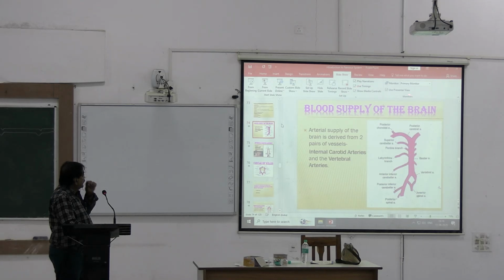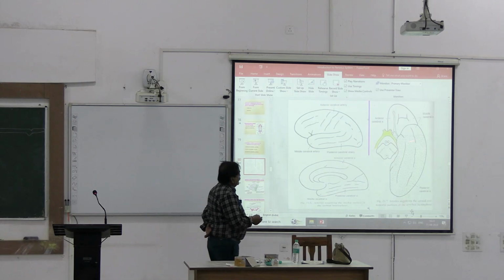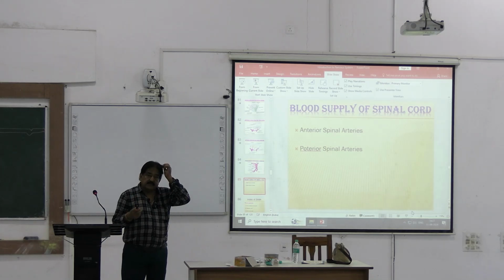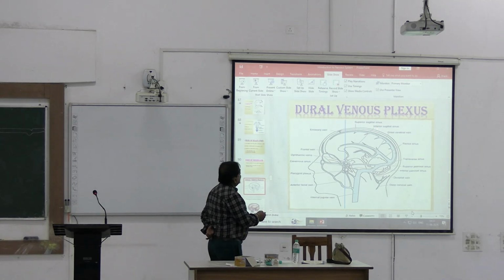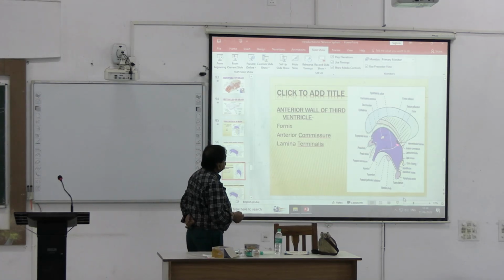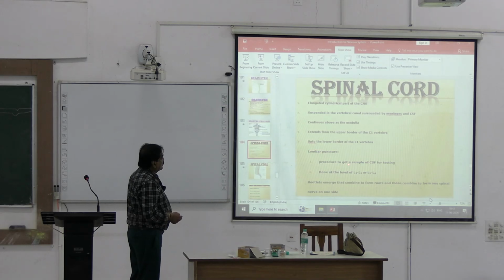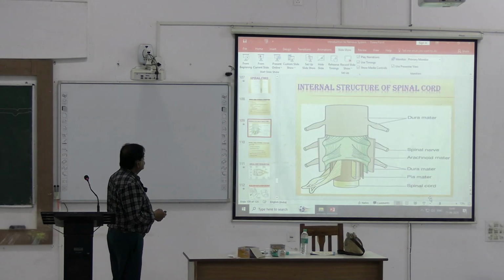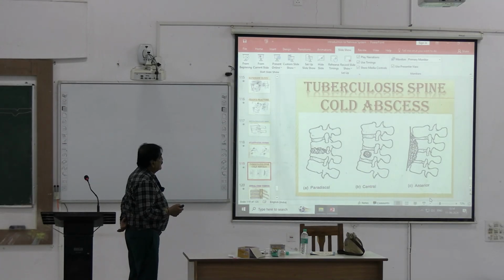Lecture On Neuroanatomy: Blood Supply of the Brain, Ventricles & Spinal Cord | MBBS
In this session for the MBBS 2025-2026 Batch, our faculty breaks down the complex structures of the Central Nervous System (CNS) for first-year medical students. Mastering neuroanatomy is crucial for your university exams and clinical practice, and this lecture simplifies the most high-yield topics with clear anatomical correlations.

Topics covered in this lecture include:
🔹 Blood Supply of the Brain: Detailed breakdown of the Internal Carotid and Vertebral arteries, the Circle of Willis, and the specific arterial supply to the cerebral cortex, internal capsule, and thalamus.
🔹 Venous Drainage: Exploration of the cerebral veins and dural venous sinuses.
🔹 Ventricles of the Brain: Deep dive into the boundaries, walls, and recesses of the Third Ventricle.
🔹 Brain Stem & Spinal Cord: Anatomy of the midbrain, pons, and medulla, followed by the external and internal structures of the spinal cord (including cross-sectional gray/white matter tracts).
🔹 Clinical Anatomy: Understanding lumbar puncture levels and the mechanisms of spinal cord injuries (flexion, extension, and crush injuries).

Whether you are an MBBS student preparing for your anatomy practicals or a NEET-PG aspirant brushing up on your neuroanatomy, this lecture provides the step-by-step guidance you need!

👇 Chapters & Timestamps (Navigate directly to the topic you need!):
[00:00] - Arterial Blood Supply of the Brain
[02:04] - The Circle of Willis & Cortical Branches
[05:30] - Blood Supply to the Internal Capsule
[07:30] - Arteries Supplying the Thalamus & Corpus Striatum
[09:05] - Blood Supply of the Brain Stem & Cerebellum
[10:48] - Venous Drainage & Dural Venous Sinuses
[17:15] - Meninges & Ventricles of the Brain
[18:40] - Detailed Anatomy of the Third Ventricle
[21:46] - Brain Stem Anatomy & Reticular Formation
[25:13] - Spinal Cord Gross Anatomy & Lumbar Puncture Level
[29:02] - Internal Structure of the Spinal Cord (Cross-Section & Tracts)
[33:14] - Clinical Anatomy: Spinal Cord Injuries & Fractures